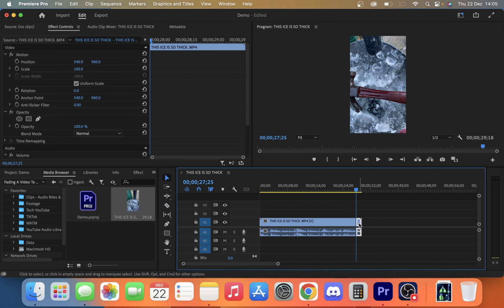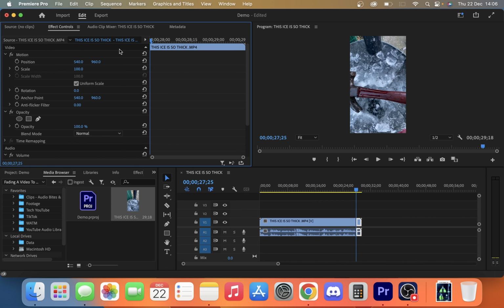How To Fade To Black In Premiere Pro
In this video, we will show you how you can create a fade to black easily in Premiere Pro. This is a simple yet effective tip.